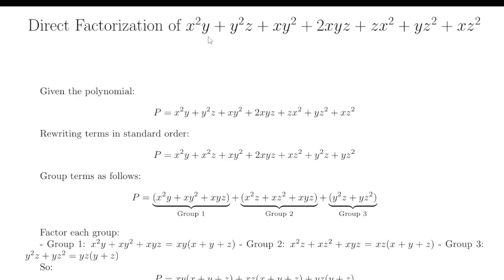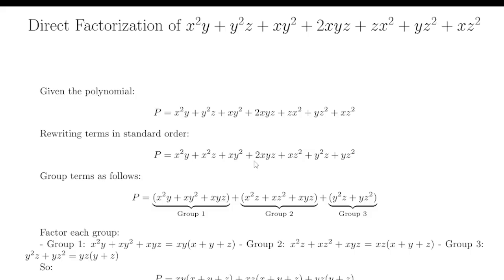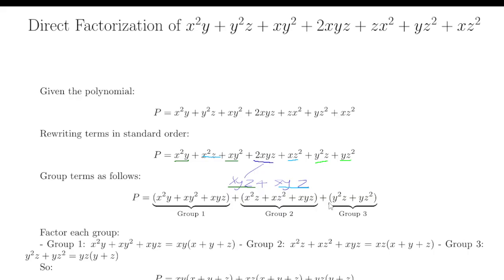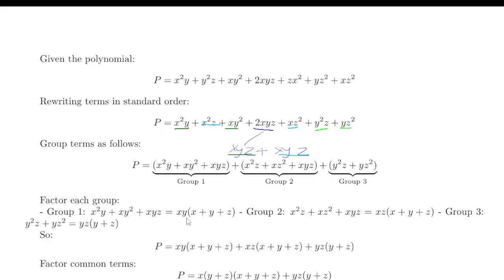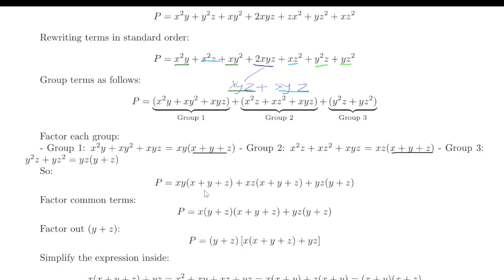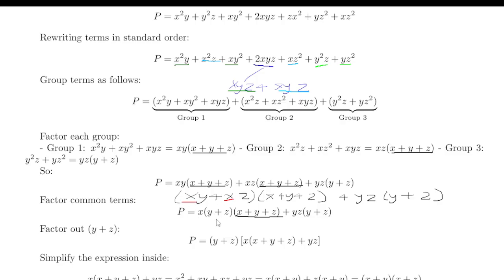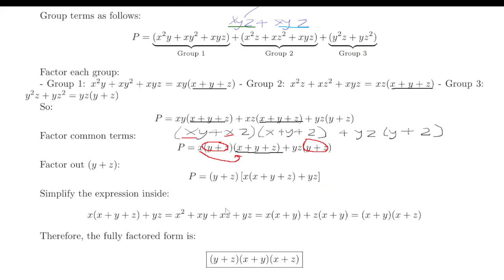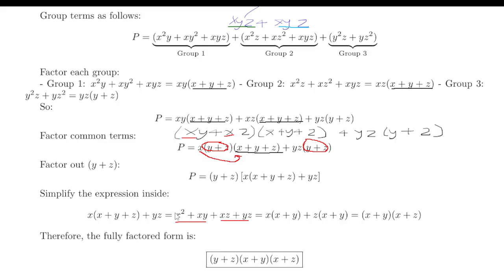Factor This Symmetric Expression FAST! (Hidden Pattern Trick Revealed)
In this video, we tackle a tricky algebraic expression and uncover the hidden pattern behind it:

x^2y+y^2z+xy^2+2xyz+zx^2+yz^2+xz^2

At first glance, this looks messy—but with the right approach, it factors beautifully! We’ll walk through the process step by step and show you how to recognize symmetry and group terms efficiently.

✅ What you’ll learn:

How to factor multi-variable symmetric expressions
Smart grouping techniques that simplify complex problems
Recognizing patterns that save time on exams

🎯 Perfect for:
Algebra students, math competition prep, and anyone wanting to level up their factoring skills.